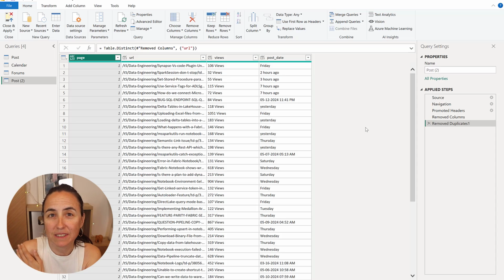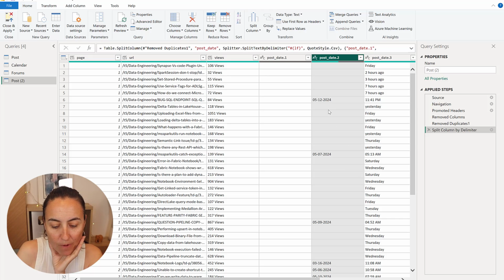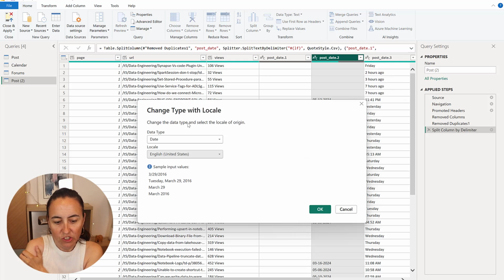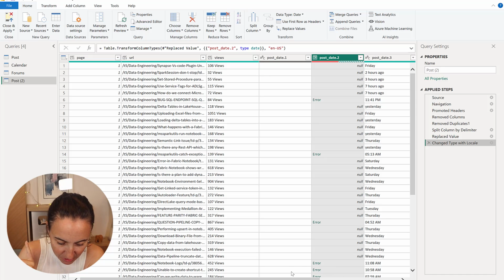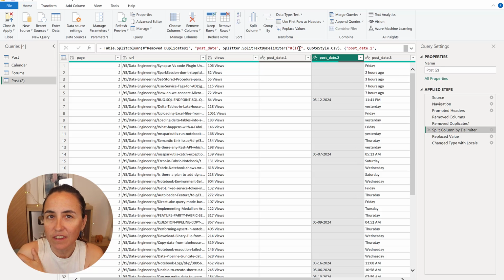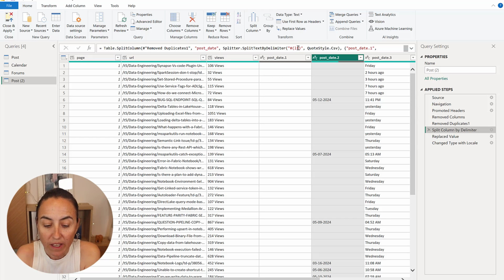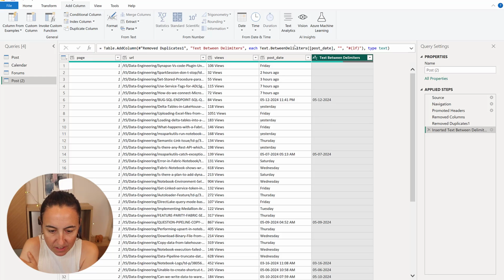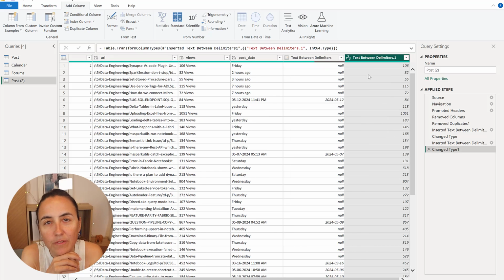What to do and why Power Query won't detect data types correctly!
Have you been in the situation where you have a column with dates/numbers... but Power Query wont change the data type correctly? Lets explore why and how to fix it!